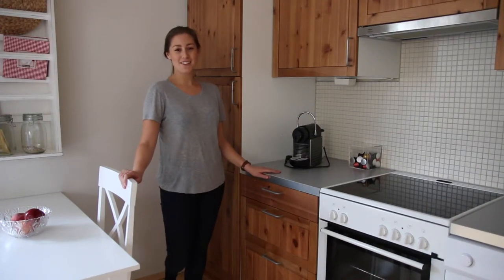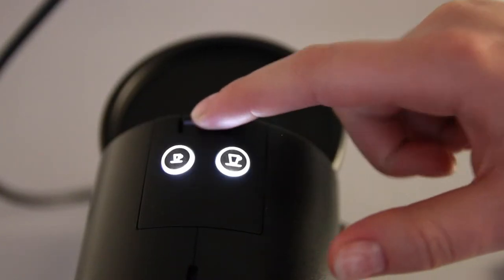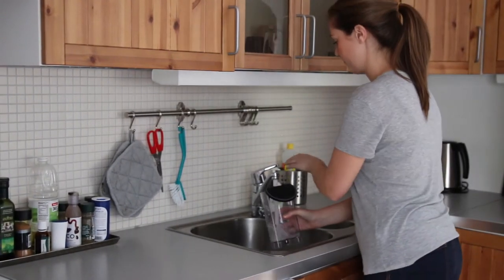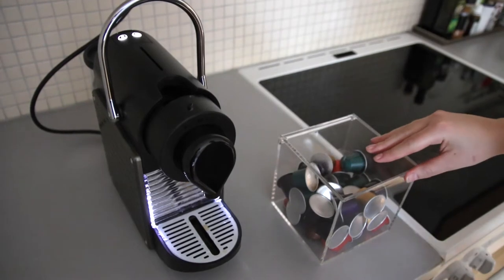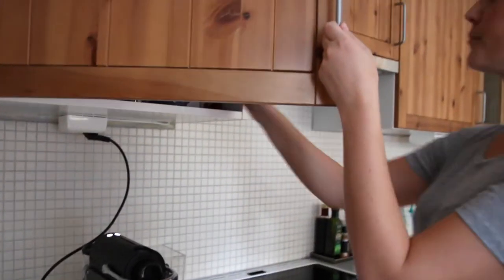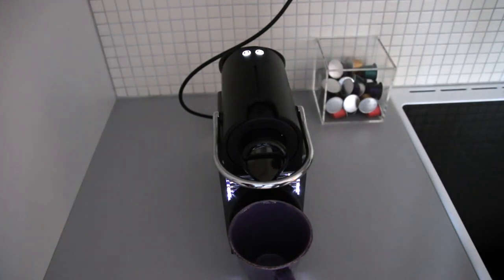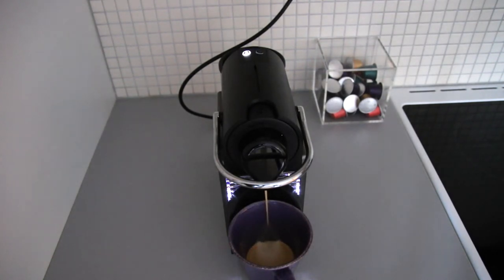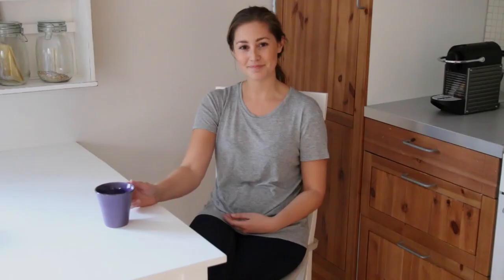Coffee machine, english version